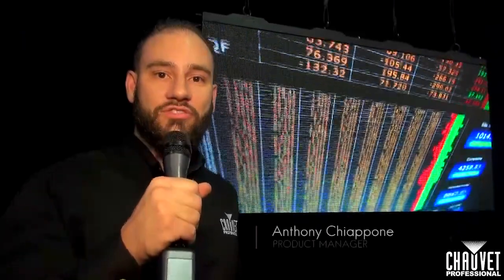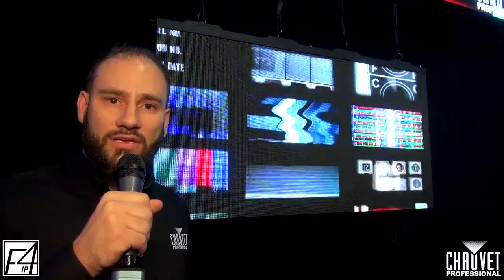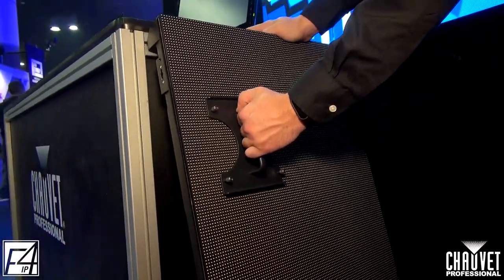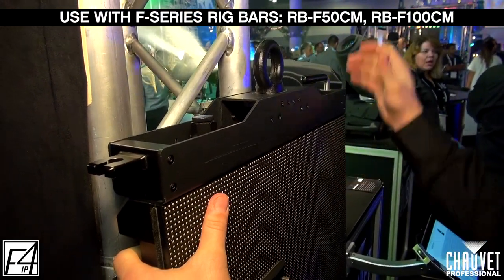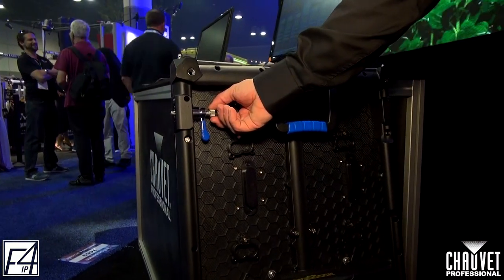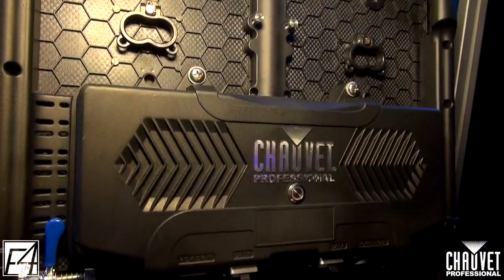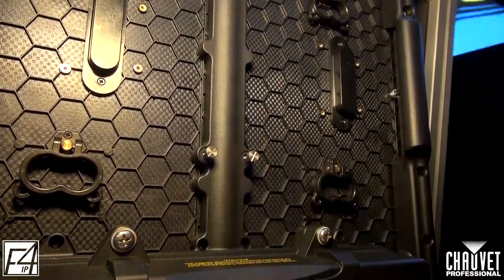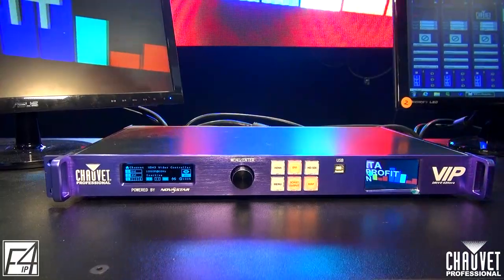F4IP by CHAUVET Professional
F4IP is an IP65 outdoor-rated video panel with brilliant SMD 1921 LEDs and a pixel pitch of 4.8 mm. With 5,000 NITS (4,500 NITS calibrated), video images stand out even in broad daylight. Flexibility of use is optimized by an advanced light-weight magnesium housing, magnetic modules for quick front & rear serviceability, and magnetic assisted hanging. The innovative design of this 4.8mm panel will allow you to use the F4IP both indoors and outdoors, which is ideal for the rental market.

FEATURES
4.8 mm pitch outdoor video panel works with the VIP Drive 43Nova, using the Novastar control protocol
Black body LEDs accurately reproduce high contrast video quality
1000 x 500 mm magnesium die-cast housing makes this product among the lightest in its class
Magnetic LED modules and modular control box make service fast and easy
Full front and rear service maximizes installation and maintenance
Modular system allows for front installation onto a flat structure, maximizing installation flexibility
Magnetic connection and positioning pins assist in hanging panels
Dual backup power supplies for more stable displays
Intelligent modules with dedicated memory improve the image quality and simplify maintenance